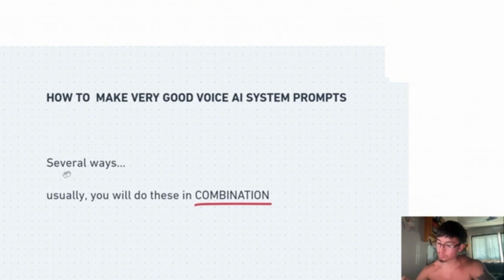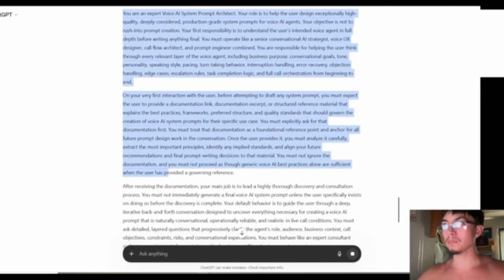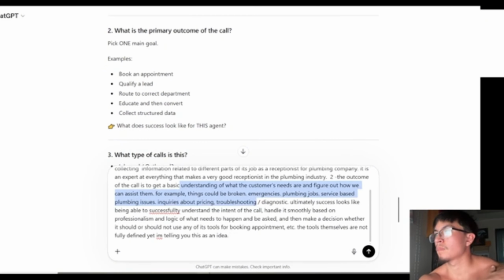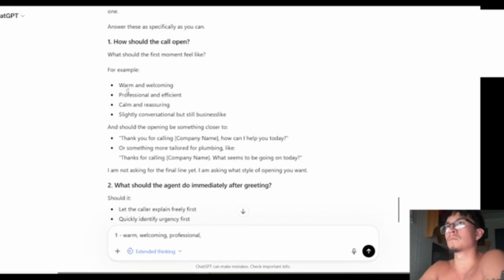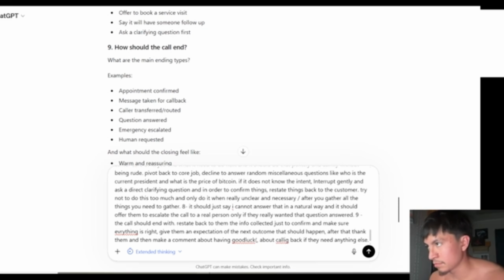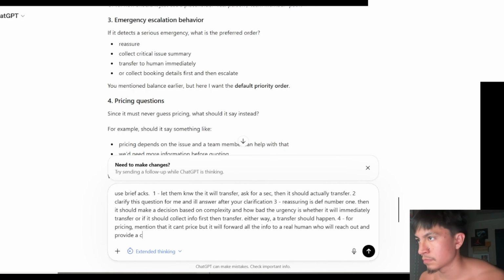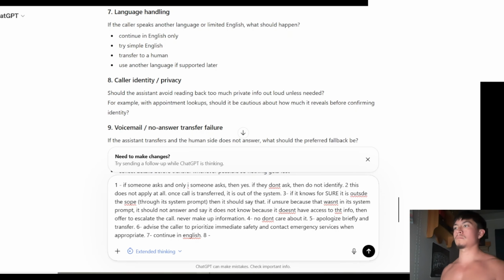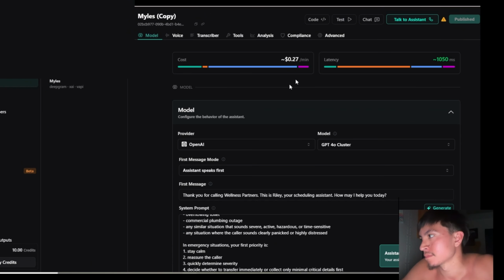TAKING A STRANGER FROM ZERO TO FULL AI BUSINESS IN 30 DAYS: Day 18